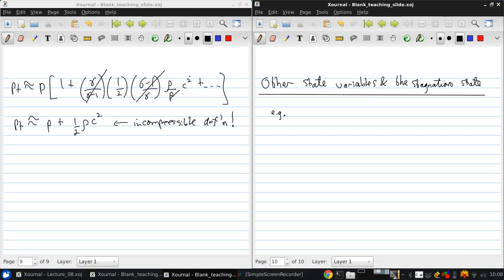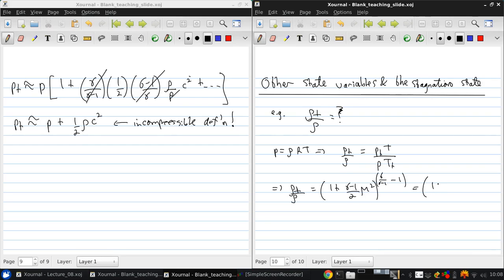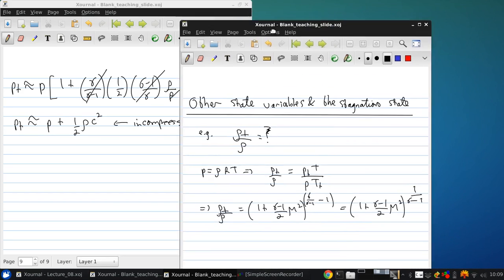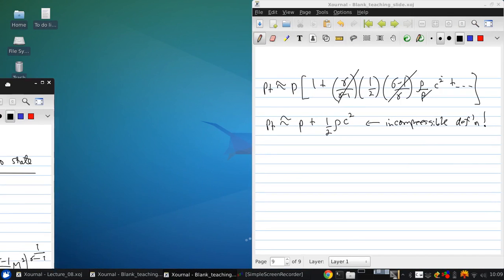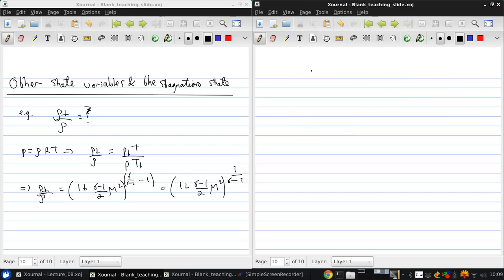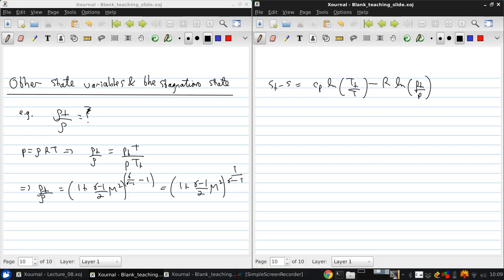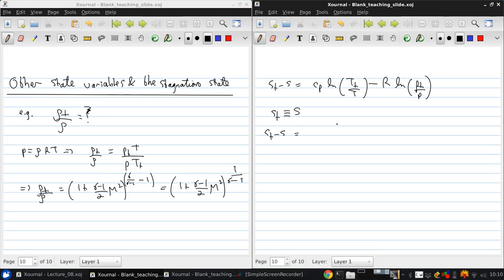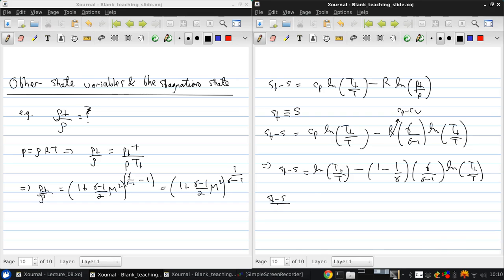University of Windsor 06 94 370 Lecture08 part04